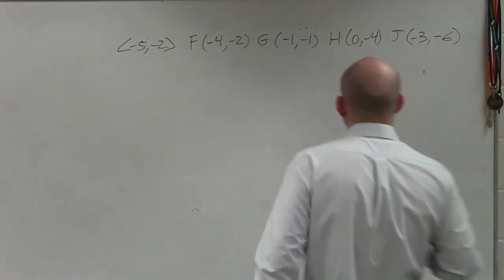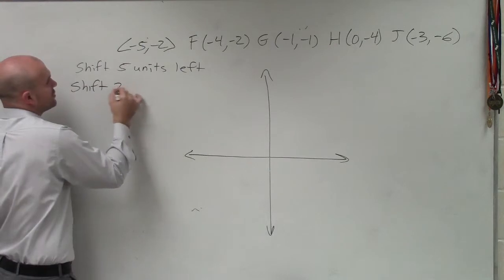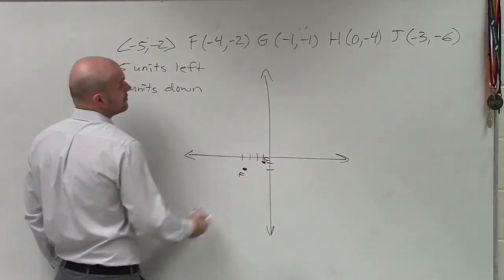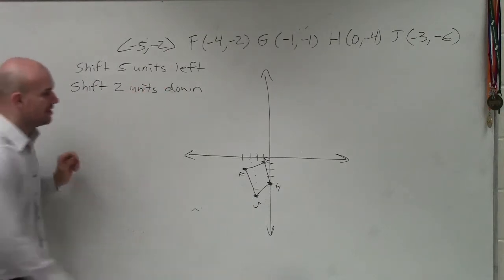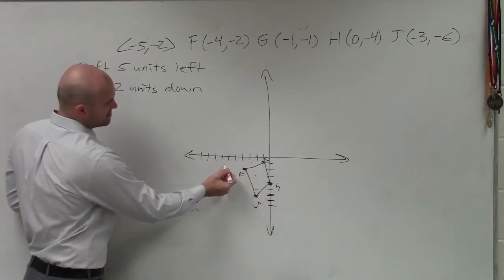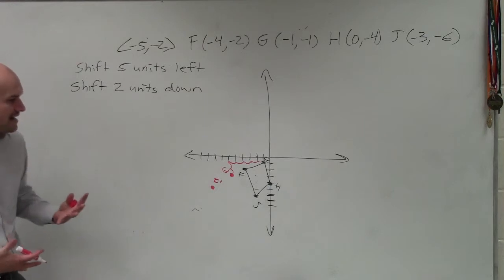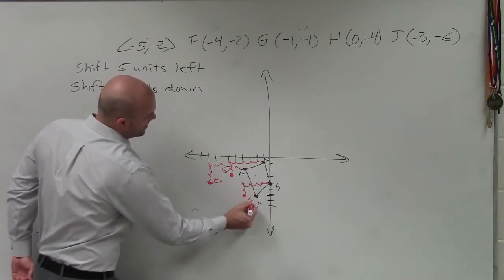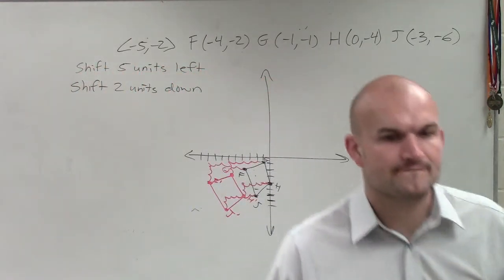Learn how to horizontally and vertically shift a polygon